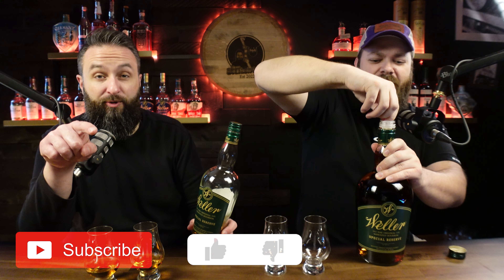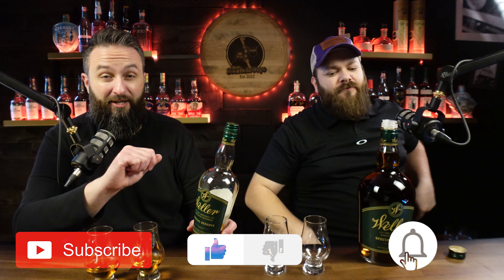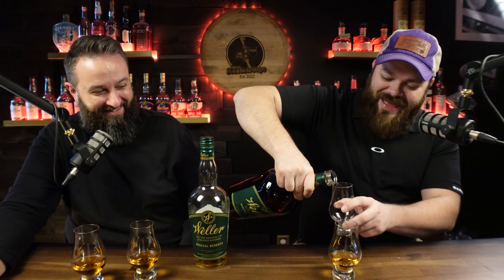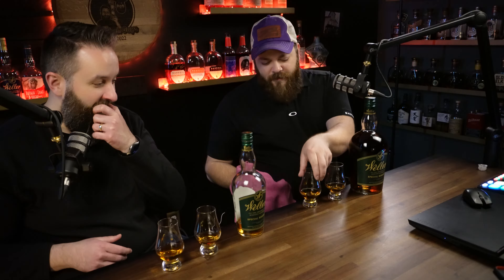Weller Special Reserve - New vs Old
So we just got another bottle of Weller Special Reserve and got an idea. The last bottle we've been sipping on has been open for approximately 2 years. How different will the new bottle taste, if any, from the bottle that's been open 2 years. Let's taste them and find out.

Like those cool shelves we have? Check out DIY Cartel for more information. They make high quality metal products for your home right here in the USA. Thanks to DIY Cartel for their support.

Soundstripe:
Soundstripe: